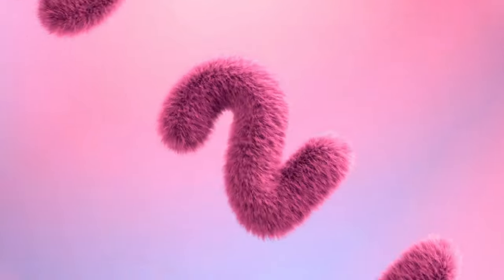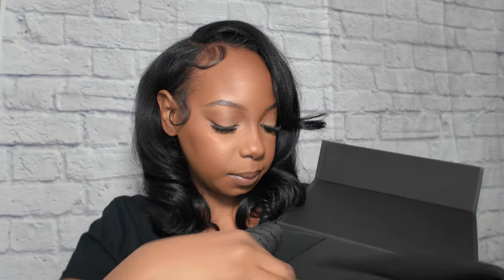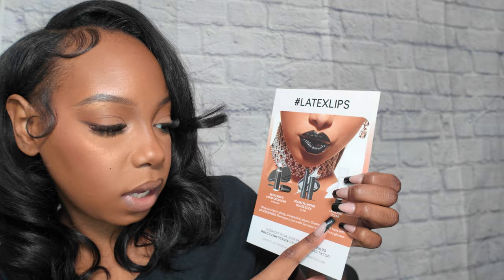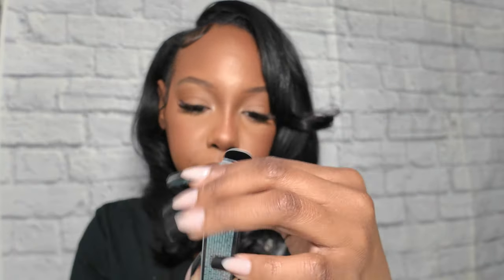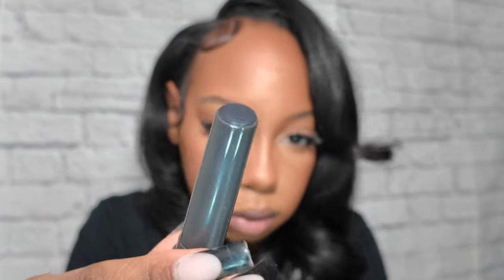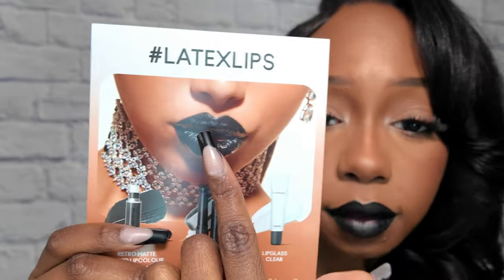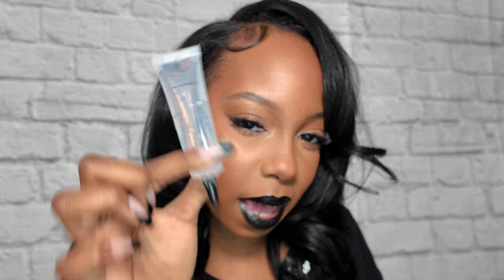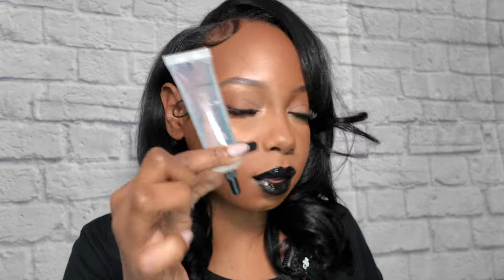TRYING MAC SQUIRT LIP PLUMPER + RETRO MATTE LIQUID LIPSTICK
I received this PR package and wanted to unbox and share my thoughts on the products with the girls.

grab your favorite drink or snack and enjoy ♡

Products Mentioned:

Lip plumping ( Jet)

Retro Matte Liquid Lipstick (Caviar)

♡S N A P C H A T:  Im.lola

♡ T I K T O K: AliyaMoniquexo

Name: Aliya Monique
Race: Black
Location: NYC